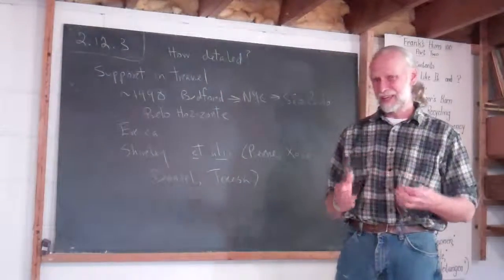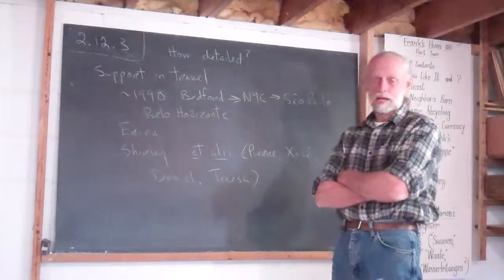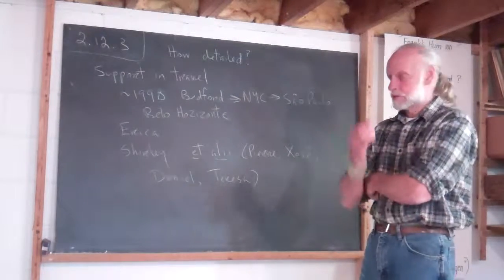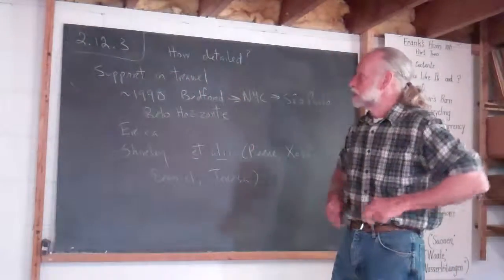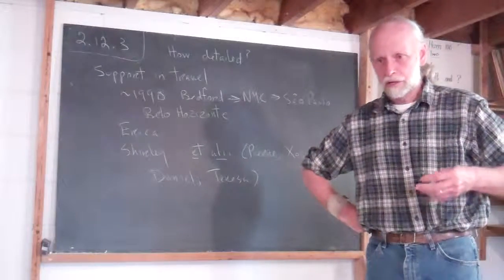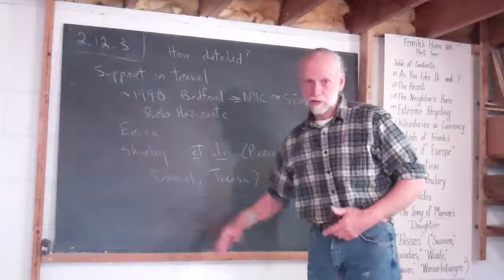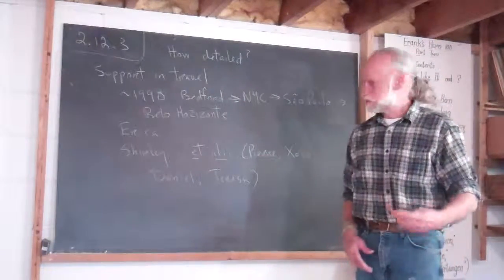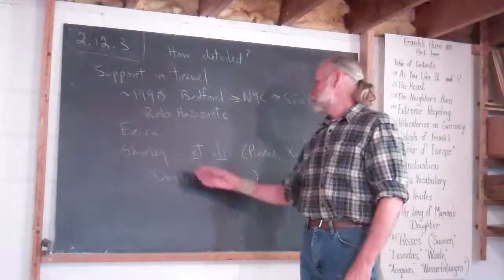2.12.3 Support for Travel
Frank speaks of how important help can be for an "extreme" traveler.
He recalls an experience with his traveling to Brazil.